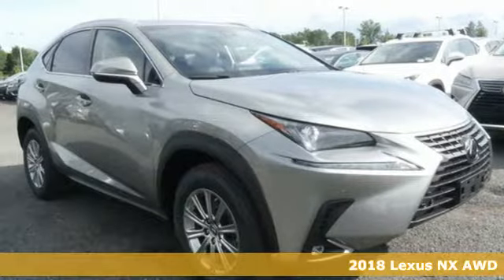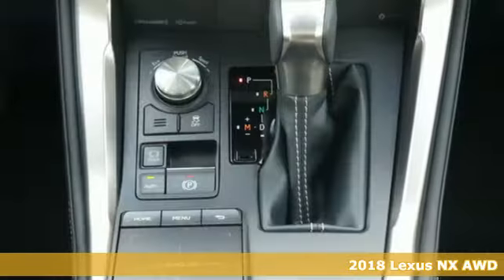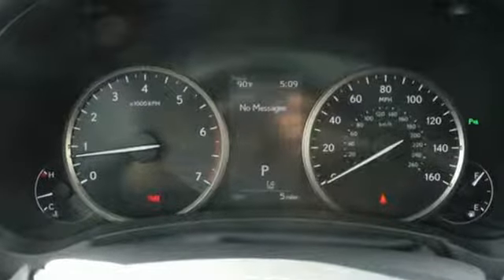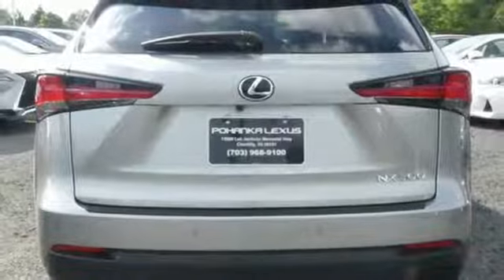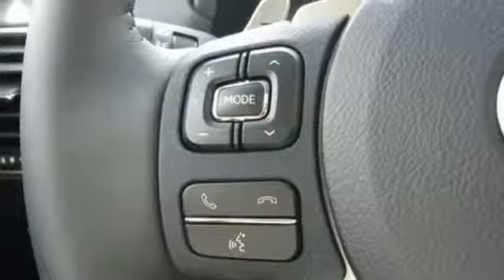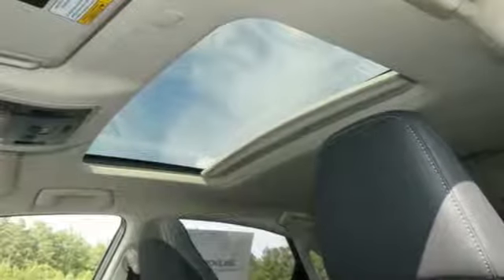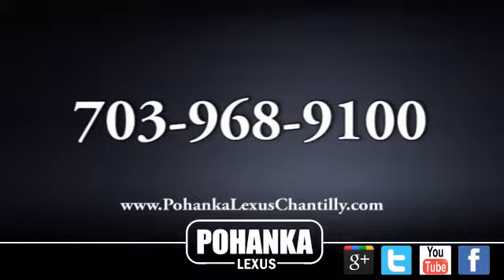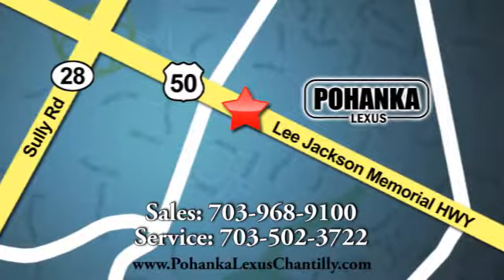New 2018 Lexus NX Chantilly Dale City VA DC, MD NXJ2176425 - SOLD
Year: 2018
Make: Lexus
Model: NX
Trim: NX 300 AWD
Engine: 122 L 4 Cyl. Cyl.
Color: 01J7
Interior: EA23
Stock #: NXJ2176425
VIN: JTJBARBZ9J2176425

Address:
13909 Lee Jackson Memorial Hwy